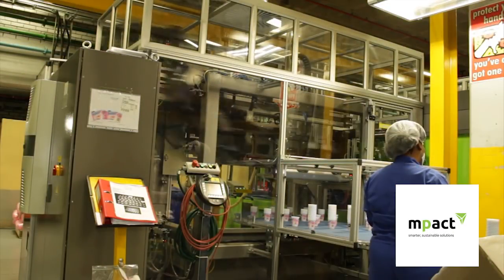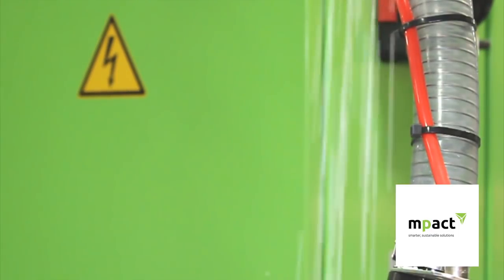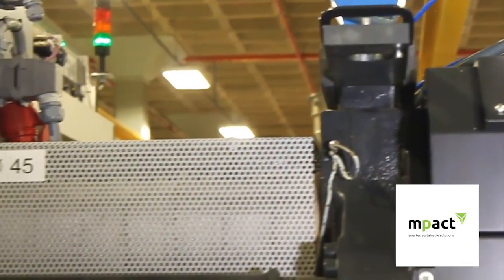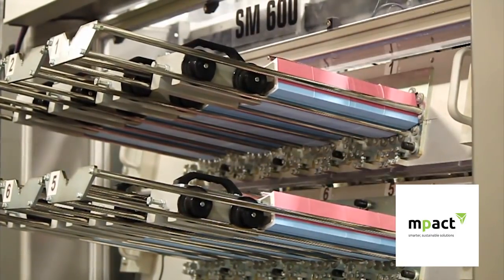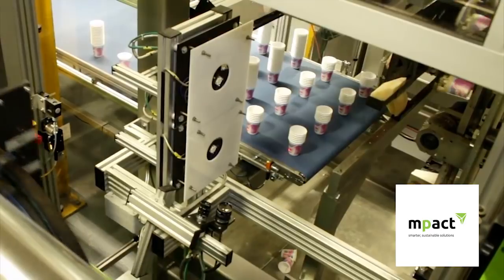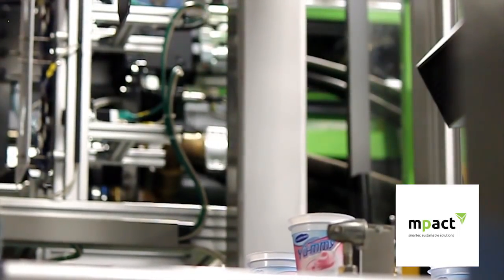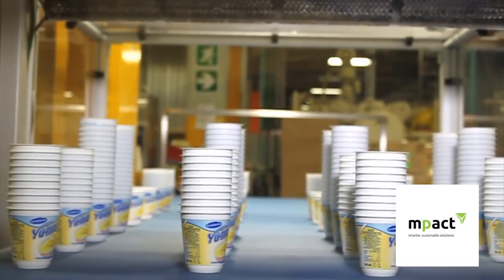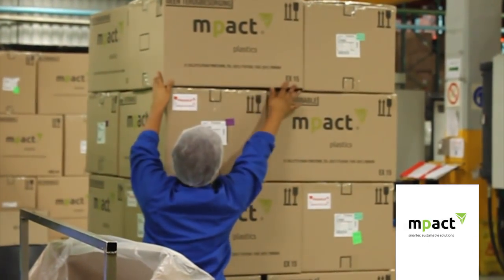The injection moulding process